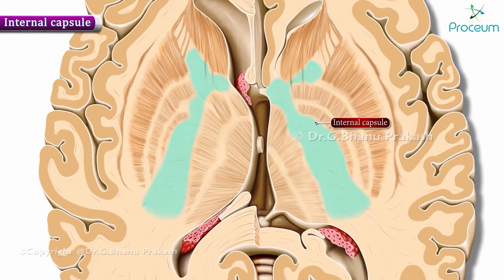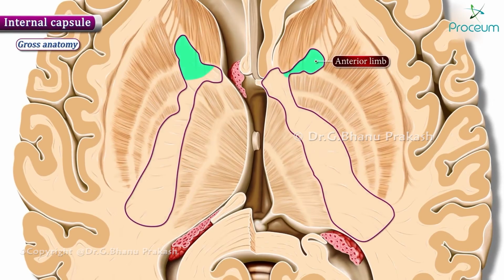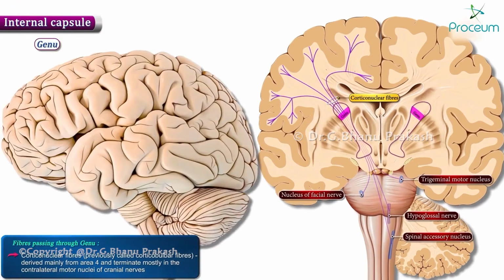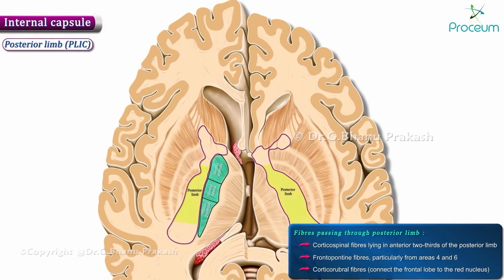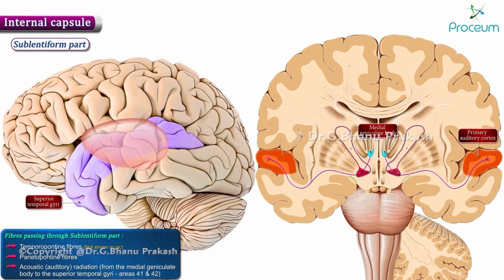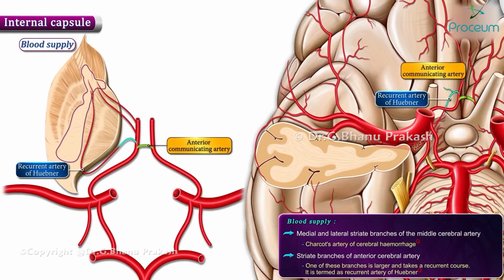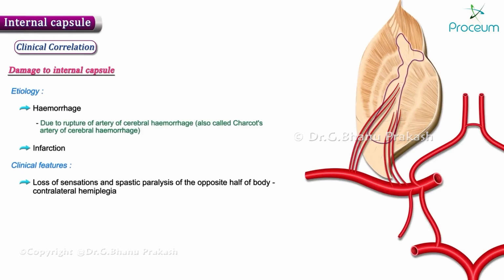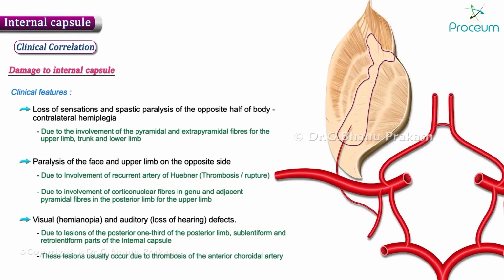Internal Capsule Gross Anatomy Animation : Divisions, Functions and Clinical anatomy | USMLE Step 1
The internal capsule (IC) is a white matter structure in the brain that contains myelinated fiber tracts that connect the cerebral hemispheres to the brainstem, spinal cord, and subcortical structures. It's located in the inferomedial portion of each cerebral hemisphere, between the lenticular nucleus, the thalamus, and the head of the caudate nucleus. The IC contains nearly all information in and out of the cerebral cortex.

The IC is made up of ascending and descending fiber tracts that pass past the basal ganglia.

It can be divided into three parts:
Anterior limb: Between the lenticular nucleus and the head of the caudate nucleus
Genu: At the junction of the anterior and posterior limbs
Posterior limb: Between the lenticular nucleus and the thalamus

The IC also divides the caudate nucleus and thalamus from the putamen and globus pallidus.

The IC is a unique location where a large number of motor and sensory fibers travel to and from the cortex. Damage to the IC can cause unique findings that allow you to localize the lesions to the internal capsule by exam alone.
Most internal capsule strokes are not fatal, and most people experience some degree of recovery. An internal capsule stroke can cause arm, hand, leg, or foot weakness, described as hemiparesis or hemiplegia. It may also affect the movement of the muscles in the face, making it difficult to chew, swallow, or speak clearly.